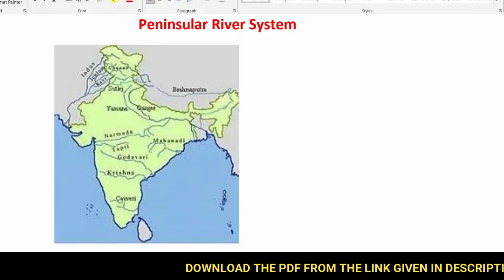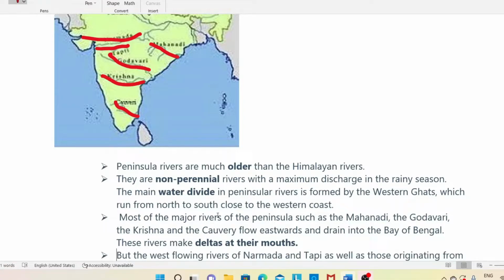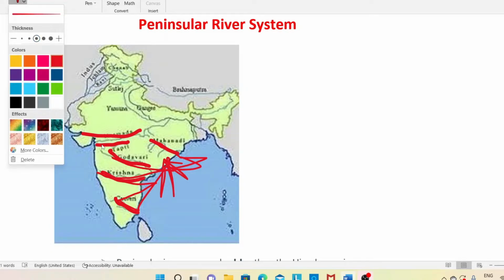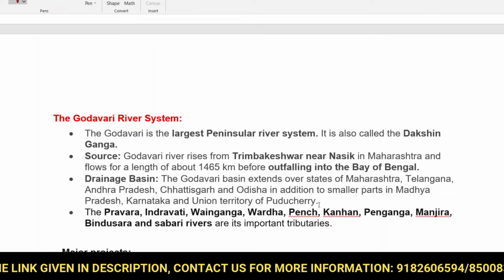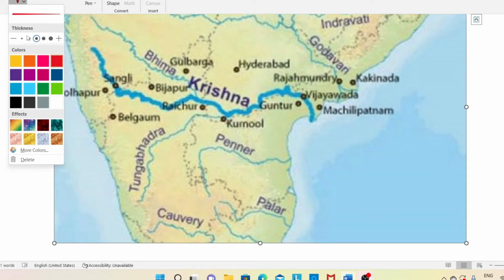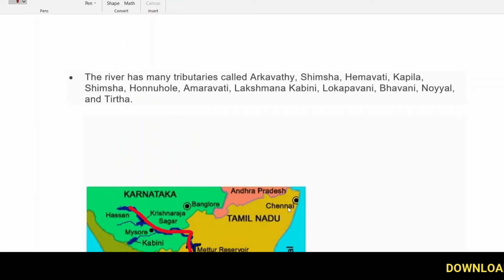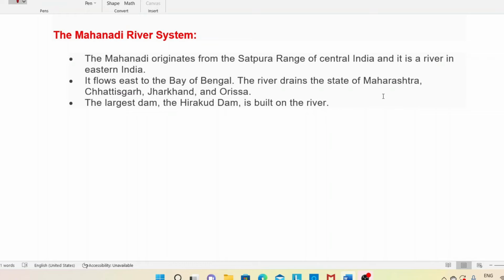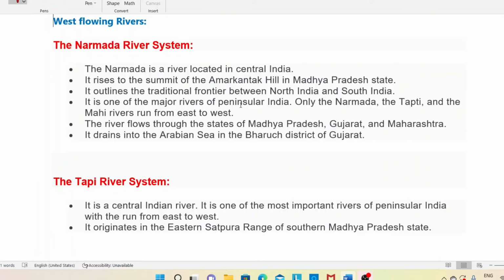DRAINAGE SYSTEM IN INDIA | PART-3 | RRB | SSC | CGL | GROUP 1 & 2